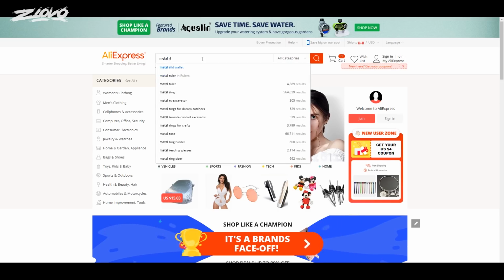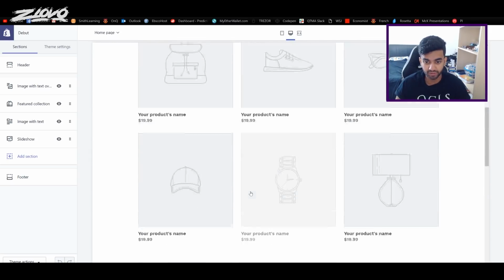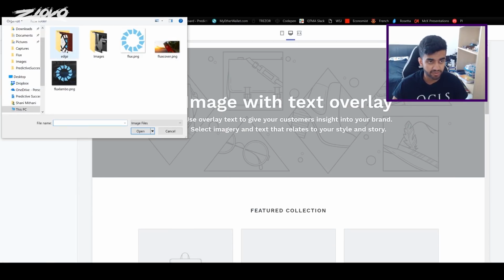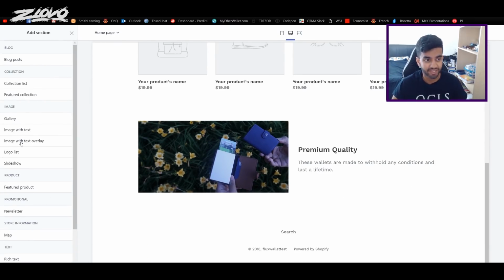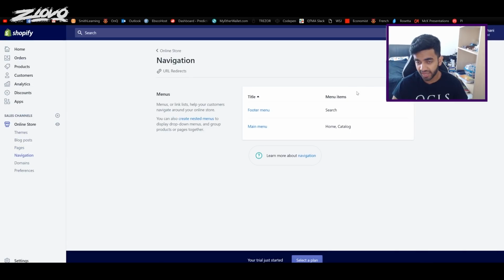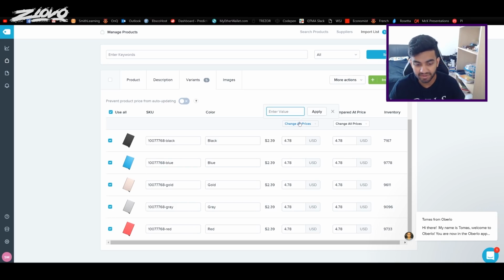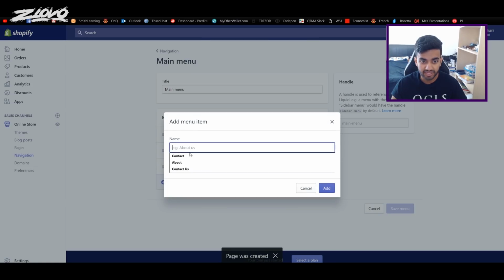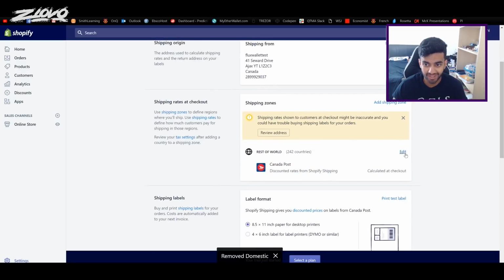How To Start a Shopify Dropshipping Store in UNDER 20 MINUTES! (for BEGINNERS)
Today I'm going to be teaching you how to start/setup a profitable Shopify drop shipping store in 2018 easily! This is a very easy step-by-step tutorial you can follow using AliExpress and Shopify. Starting an E-Commerce store can seem difficult but it's actually easier than you think! This proccess is very easy and will take you less than 20 minutes! Learn how to find the right products to sell, how to setup your own store, how to import & fufill orders from AliExpress using the Shopify app "Oberlo" and more!

- Ziovo ♛